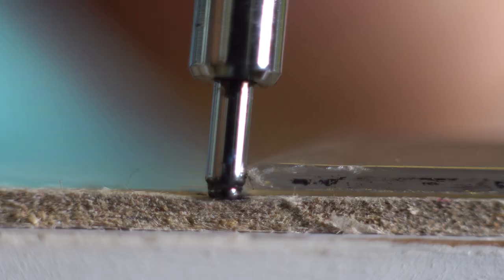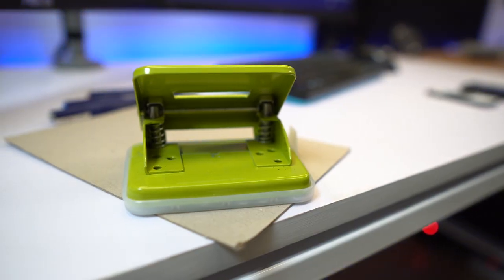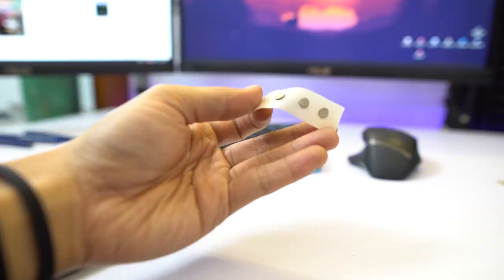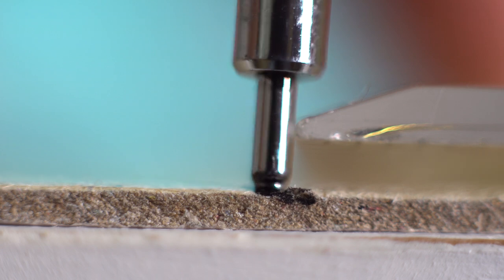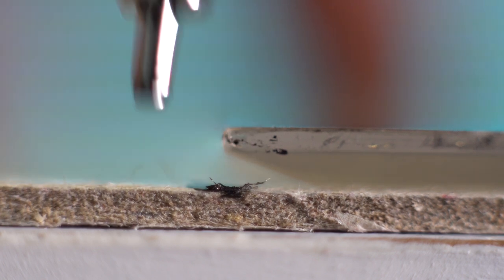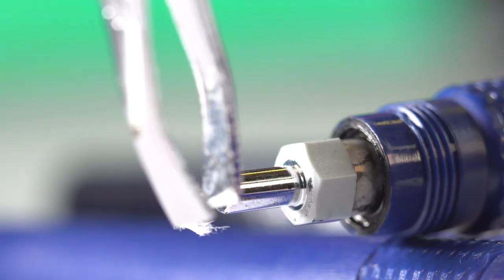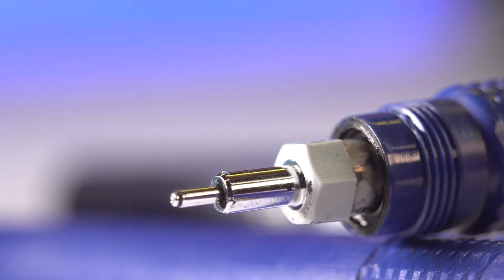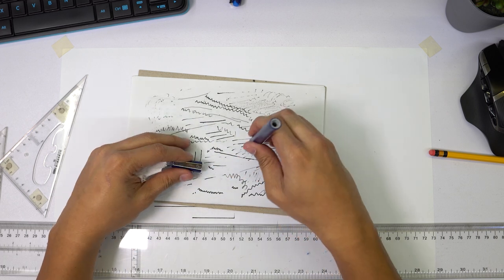Architecture Technical Pen Tips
Avoid these common mistakes that i made when i first used Technical Pens. In this video i show you guys 5 tips and tricks in order to masterfully use the architecture technical pen. Avoid Ink Blotting and other problems that occur when using a technical pen.